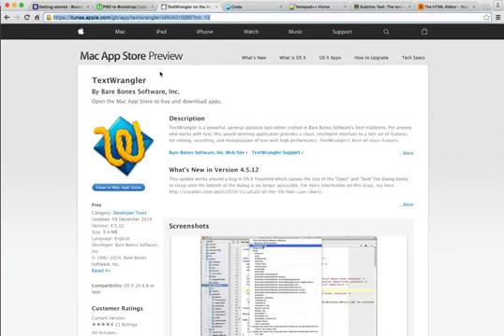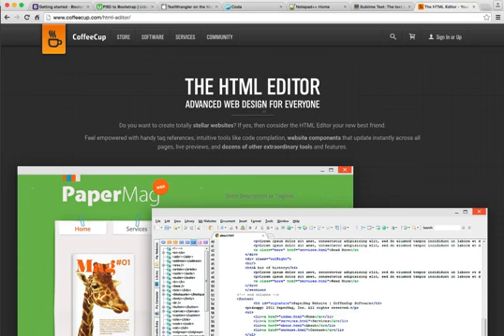PSD to BootStrap, Which code editor Videos DoDear Portal Tutorial For Beginners Query 20